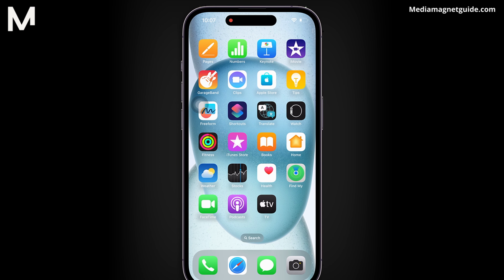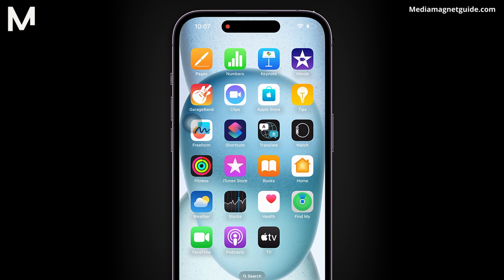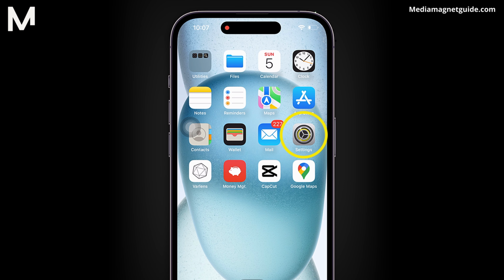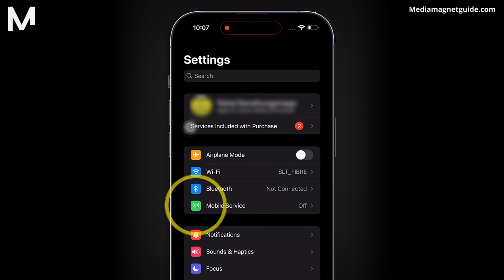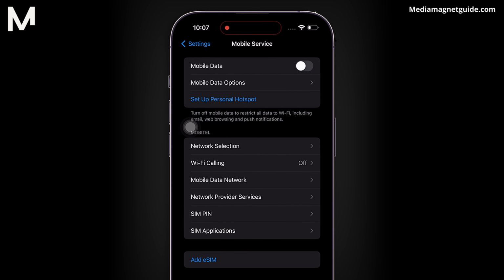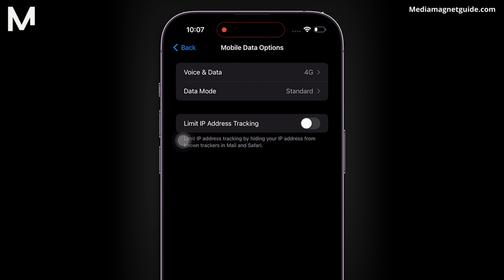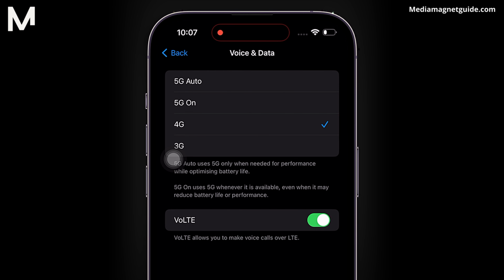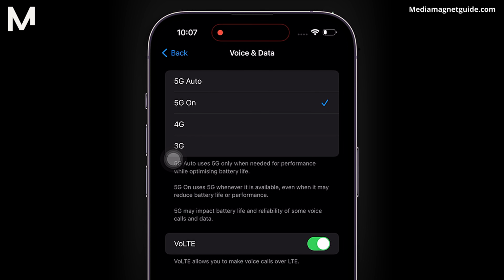How to Enable 5G on iPhone 15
Learn how to enable 5G on your iPhone 15 to access high-speed internet and enjoy faster downloads and streaming on your device.